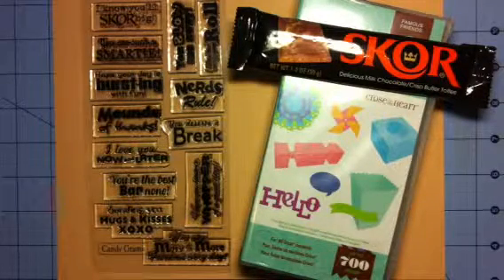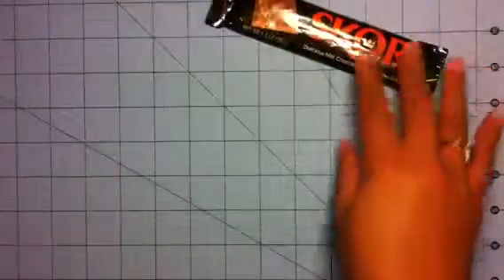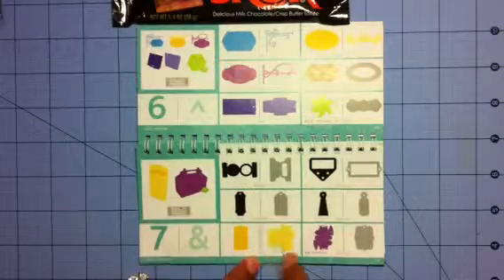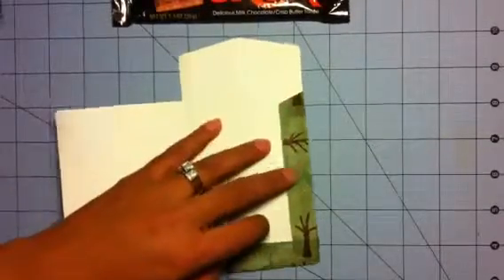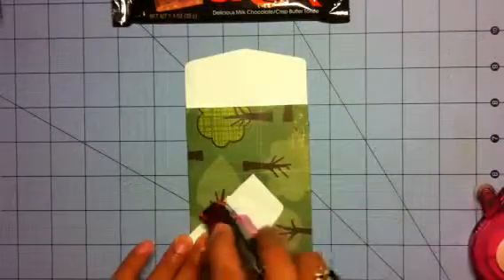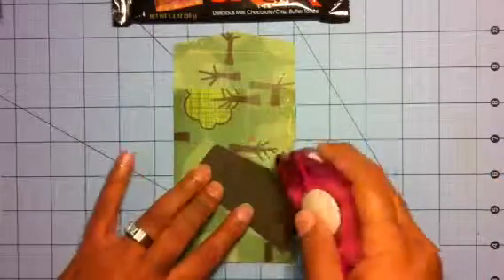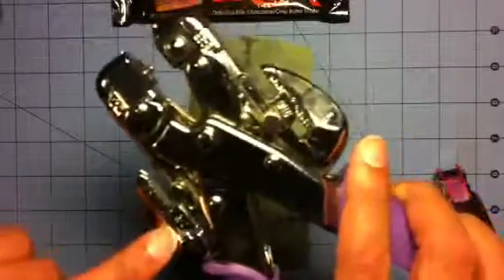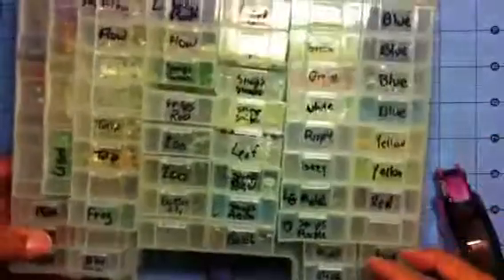"You will SCORE big" A Man hunter's treat Part 1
Here is a treat I made for my husband and son who will be leaving this week to hunt. Just wanted to give them a little encouragement.

To buy Candy Grams stamp go to:

To see this project get sizes and art ridges used and to see a few others please go to my blog passion4crafts.blogspot.com

To buy the cricut artiste cartridge go or Jessica Wilson/ craftinandstampin channel